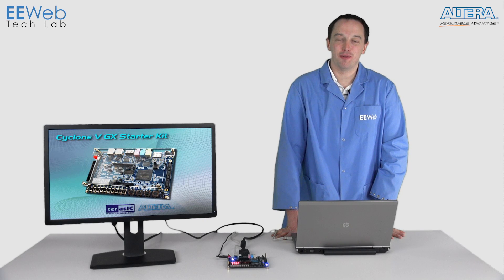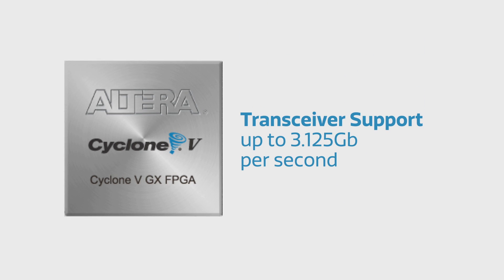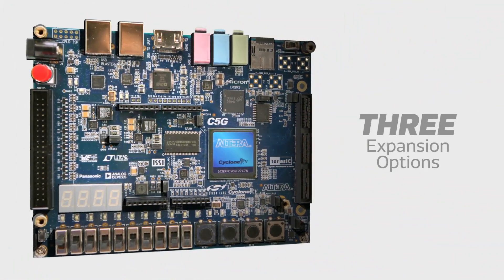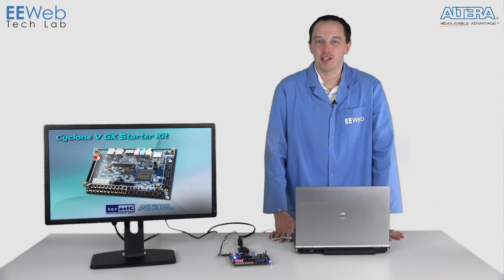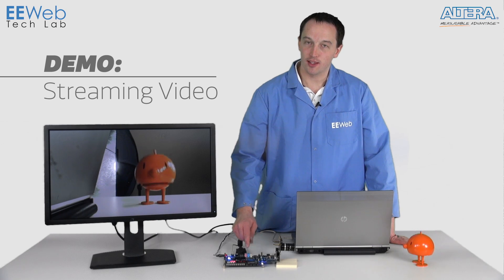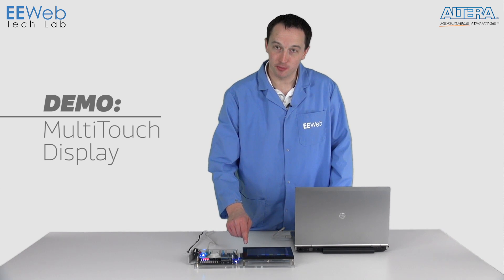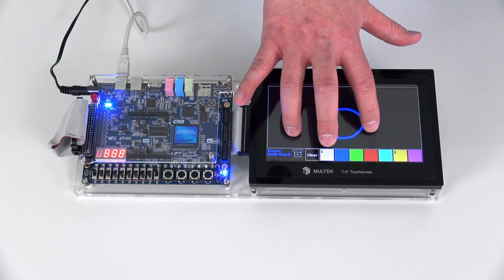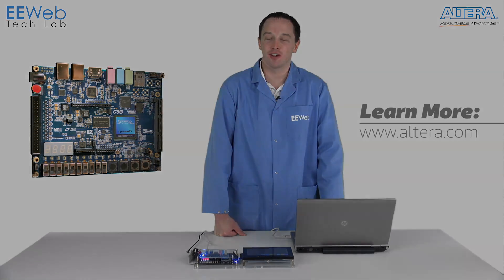Altera Cyclone V GX Starter Kit - Product Overview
In this video, we look at the Altera Cyclone V GX Starter Kit by Terasic.